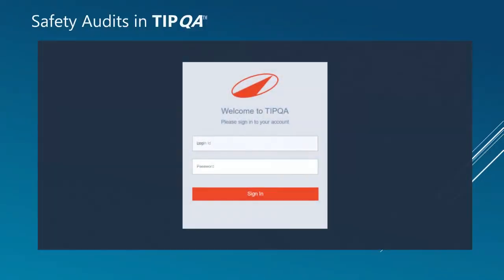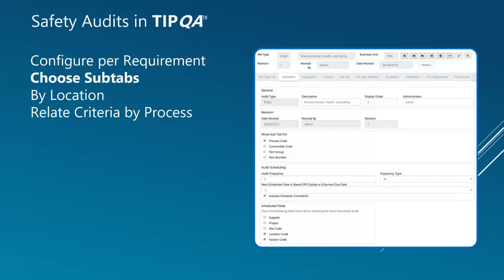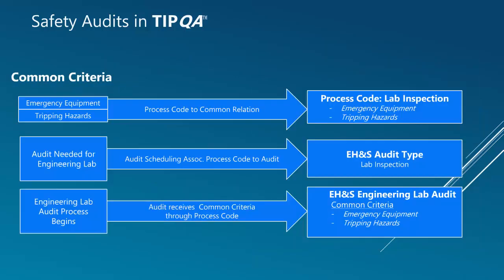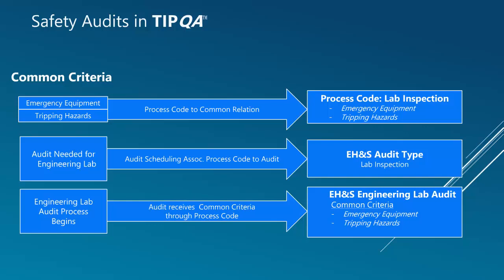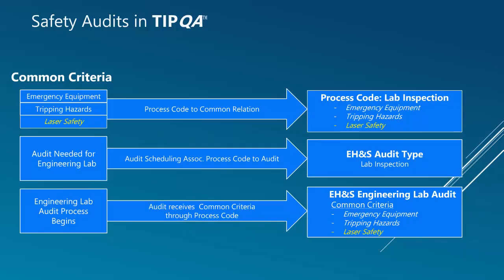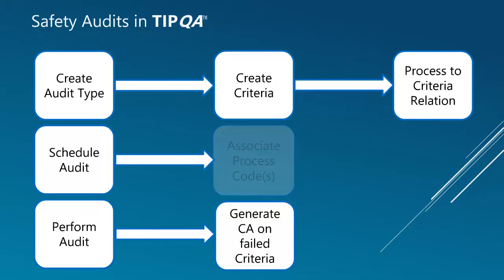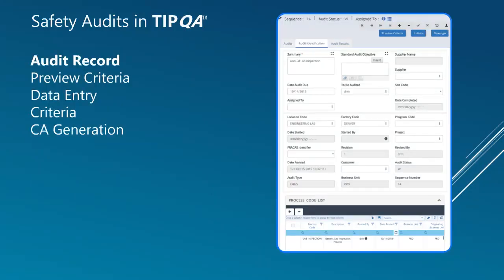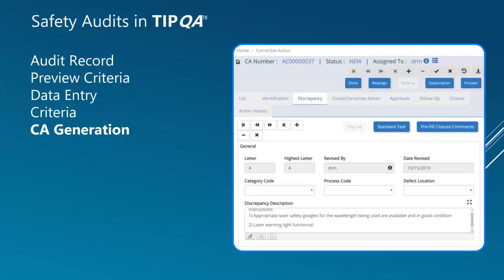TIPShot - Safety Audits